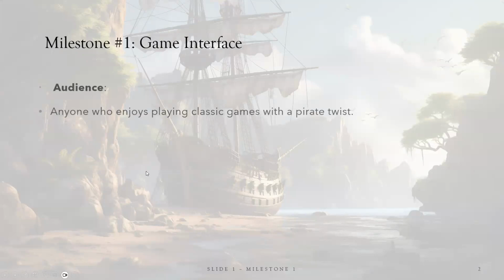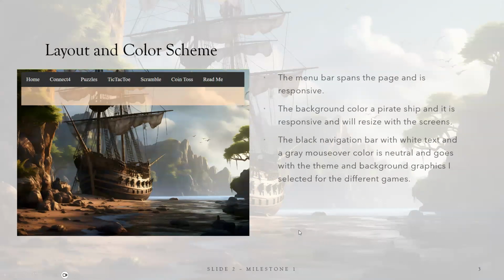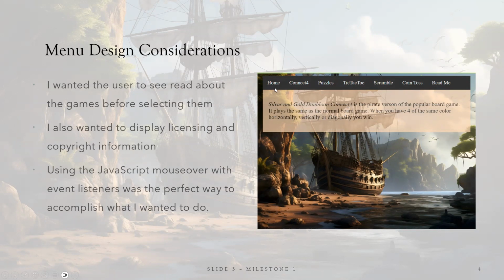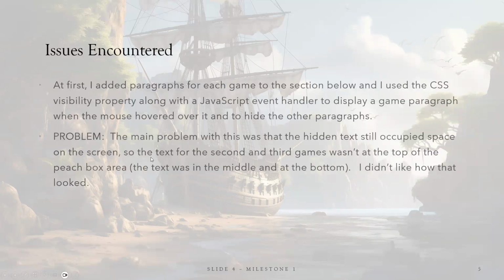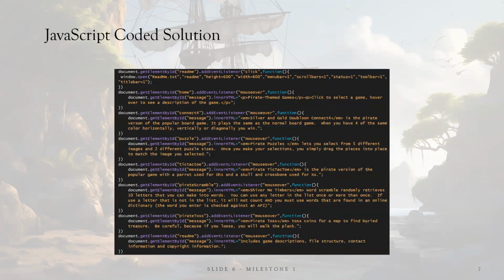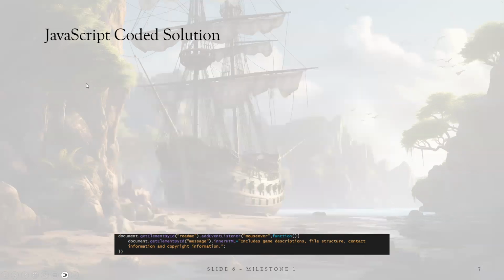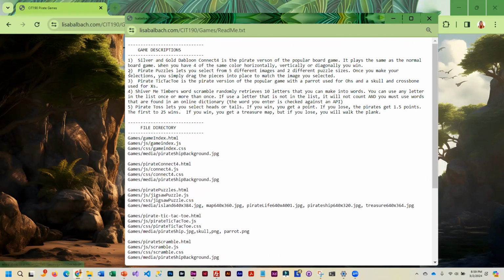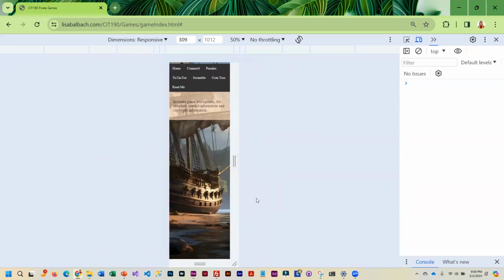CIT190 Milestone1 Showcase Example